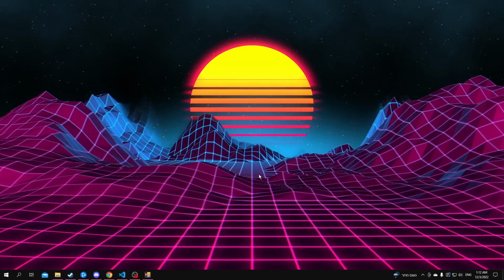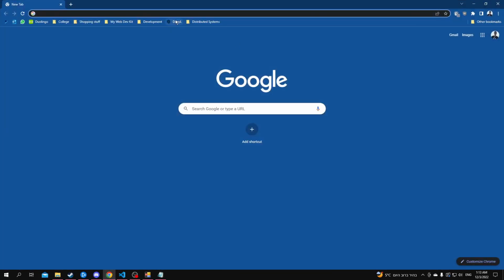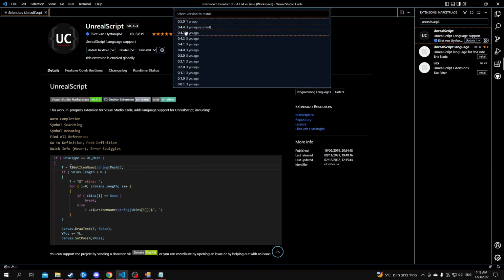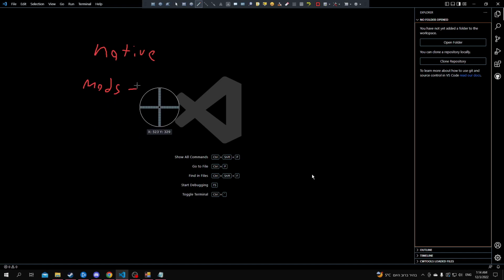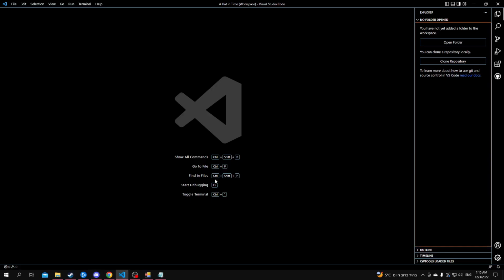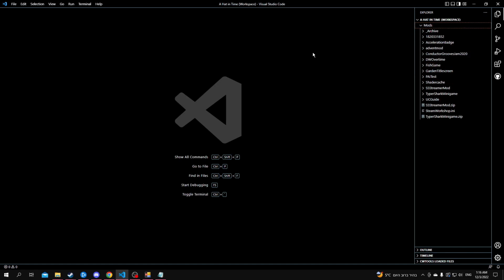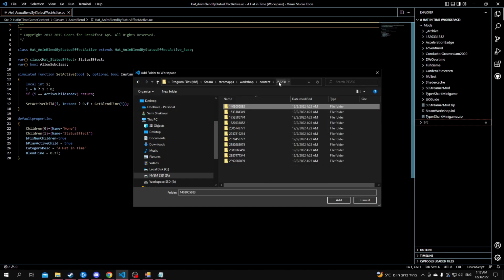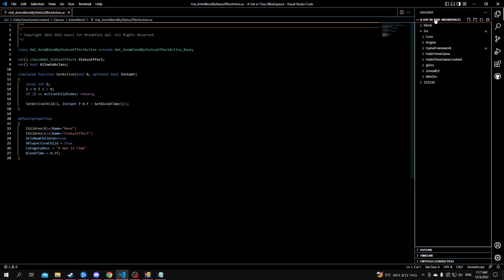A Hat in Time Modding Tutorial: Setting Up a Code Workspace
6~ minutes explaining how to set up a workspace that will make your workflow faster and better.

2) Get the UnrealScript extension and downgrade to 0.4.4
3) Add these directories to your workspace:
* \Steam\steamapps\common\HatinTime\HatinTimeGame\Mods (local mod files)
* \Steam\steamapps\common\HatinTime\Development\Src (official and engine files)
* \Steam\steamapps\workshop\content\253230 (workshop files)
4) Go to files then click "Save Workspace As..." then save it somewhere safe (recommended to follow the save format I did in the vid)
5) Go to files then click "Open Workspace from File..." and open the file you saved.
6) Then start modding!